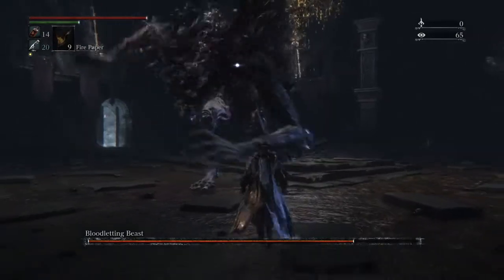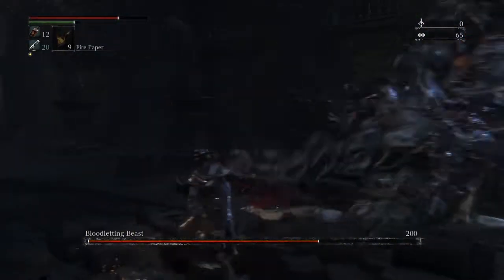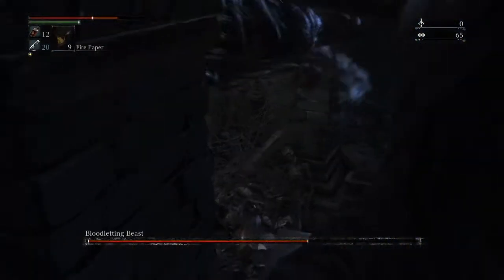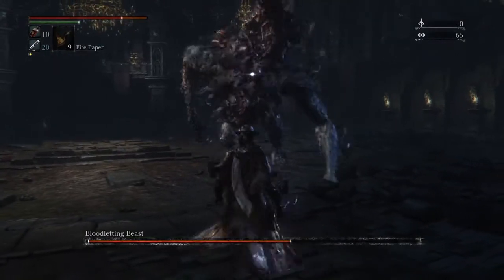Bloodborne - Bloodletting Beast - Blade of Mercy [1]